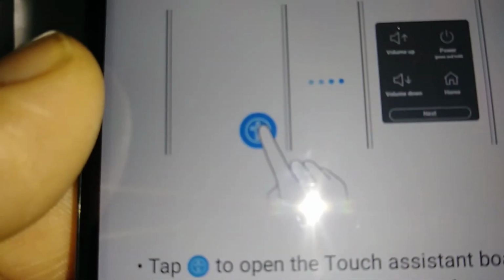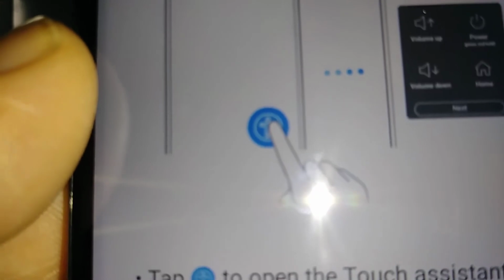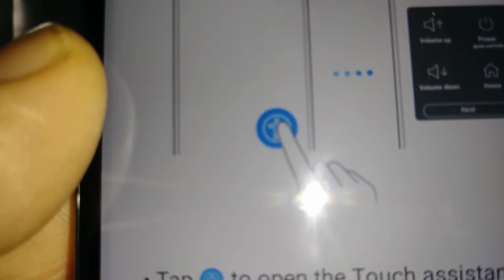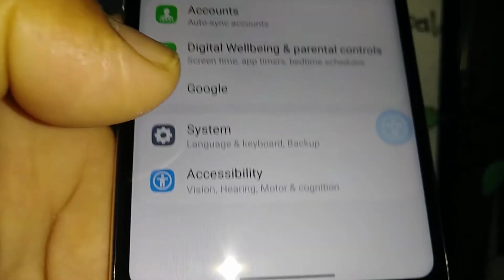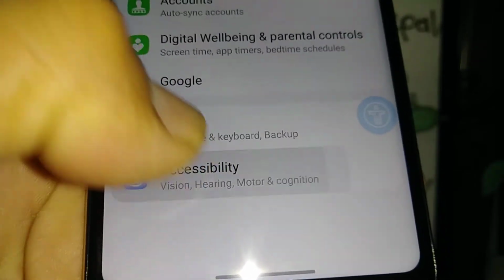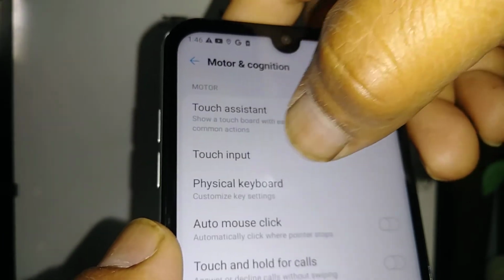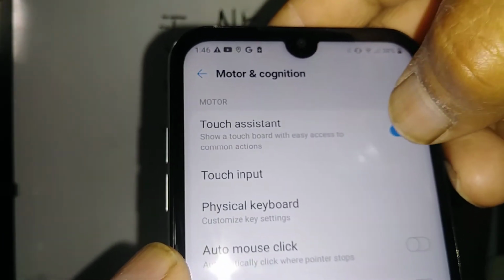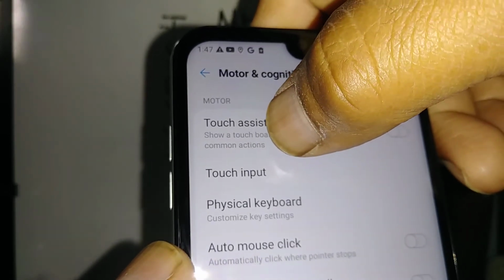Remove blue icon with a person in it on LG phones | How to remove touch assistant board shortcut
There is a blue circle on LG screen with a person figure in it. Assistive feature for people with difficulties when using keys and gestures. when Assistive touch is on, usually an blue icon with a person figure in the blue icon like the accesibility icon, and when we touch it, a panel with different action it is activated. With assistive touch panel, you can control volume keys, power key, home key etc. How to remove a blue dot on screen.
How can I use my volumen without the keys?
how can I power down my phone with out the power key ?
how to to get rid of an blue icon blue dot that it is on my screen?
 LG phoenix 5 phone.